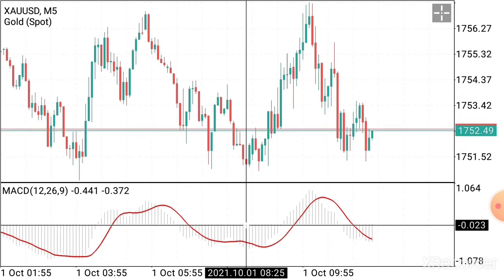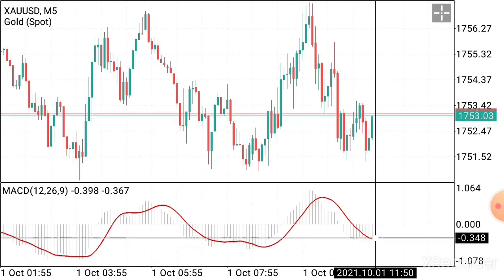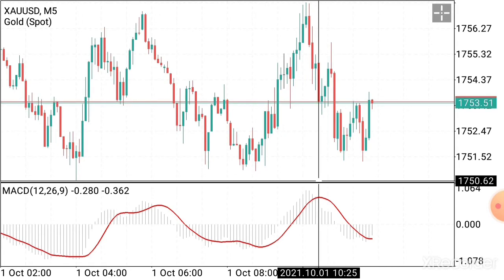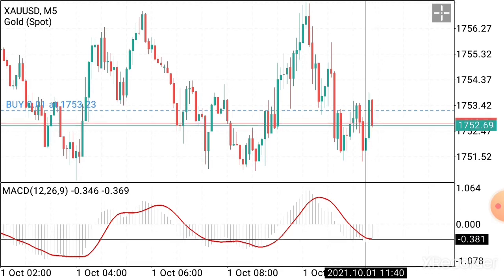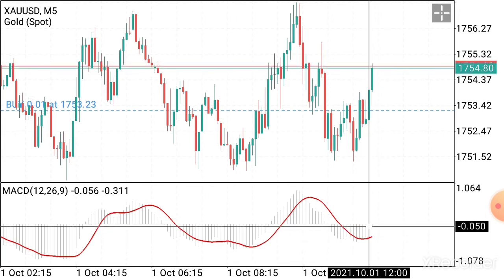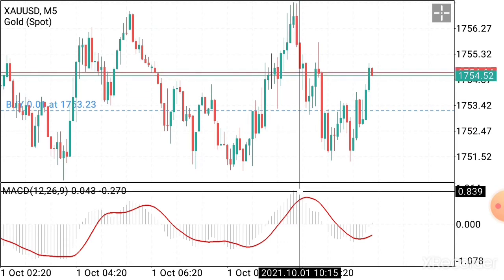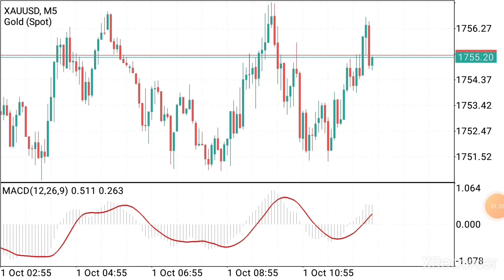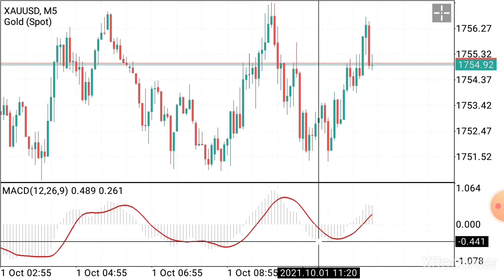$uper $imple Scalping Strategy - Day Trade Gold using the MACD indicator - 5 minute Scalping XAUUSD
XAUUSD Gold Scalping Strategy and tutorial.

This video will show you how to use the MACD indicator to scalp the 5 minute Gold chart. It gives plenty of signals and opportunities all day, every day.

It's not difficult to use and only requires a basic knowledge of the MACD indicator (covered in the video).

Best of luck in the markets